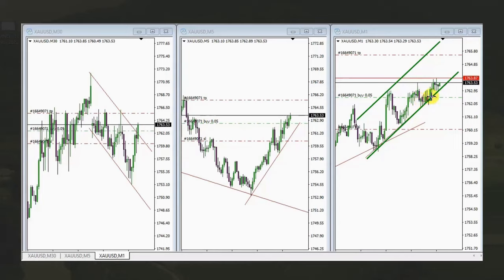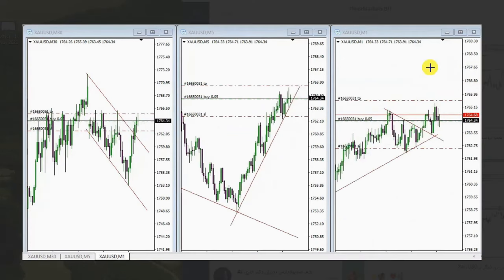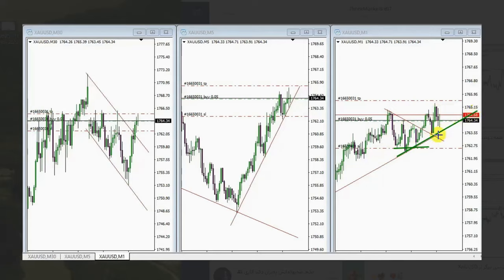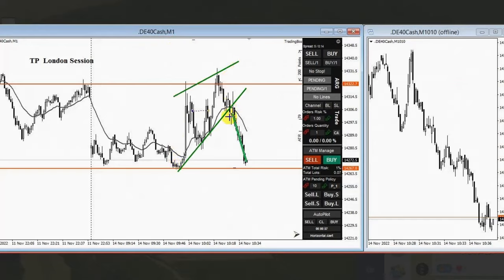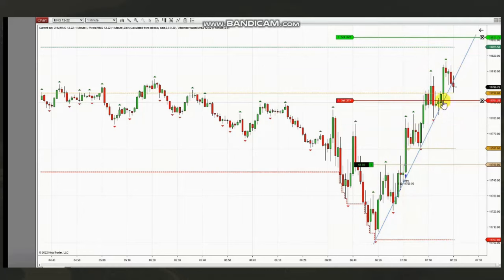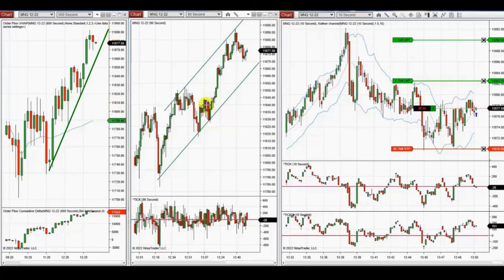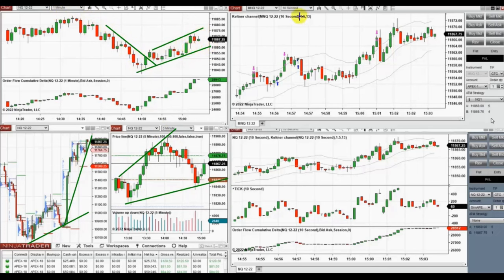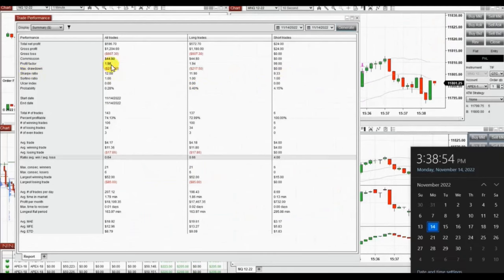Price Action Algo Trading Journal: Gold, DAX, and Nasdaq Futures and CFDs - 14 Nov 2022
Price Action Algo Trading Journal: DAX, Nasdaq, S&P500 Futures and CFDs - 14 Nov 2022